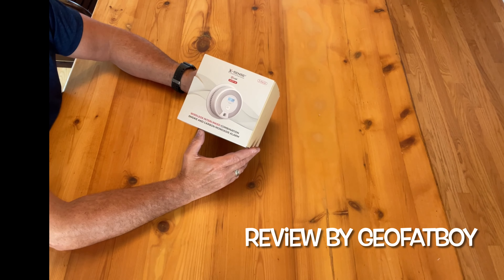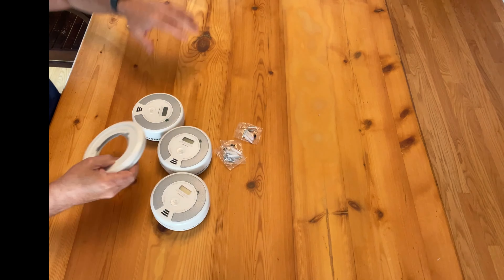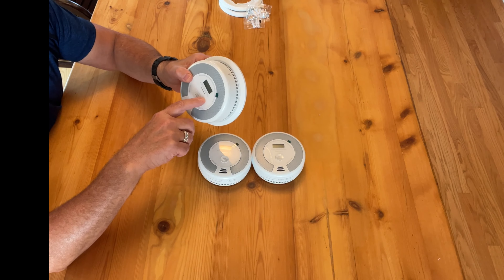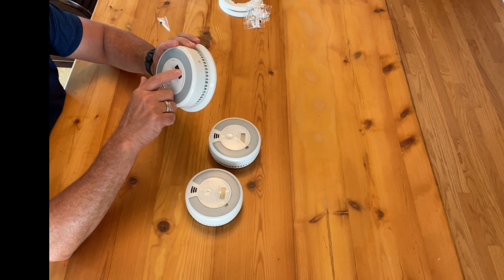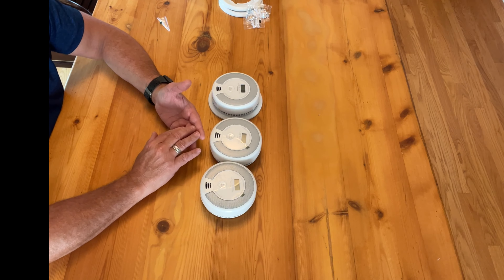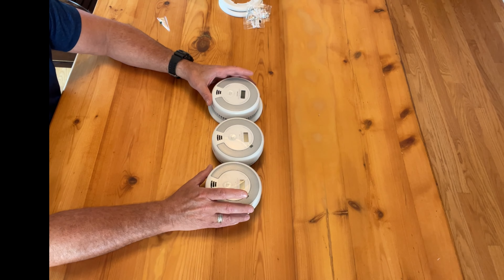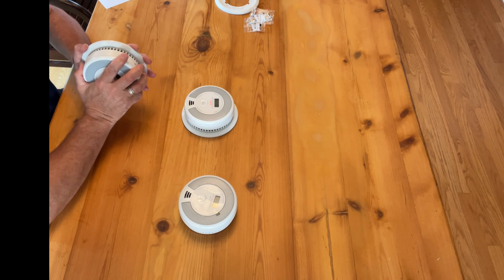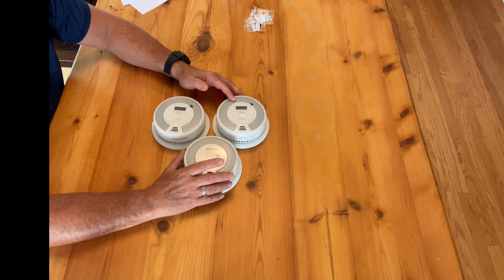X-SENSE Smoke & CO Detector Unbox Review - 10 YEAR LIFE!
US Discount UK Discount
These units have a 10 year battery life. Mount them and no need to replace the batteries! You can also link up to 24 units to protect your home or small business from smoke, fire, and carbon monoxide.
When a dangerous situation is detected in one area, all alarms will be activated so you will be notified audibly at all locations to take the proper action. X-Sense Wireless Interconnected Combination Smoke and Carbon Monoxide Detector with LCD Display & 10-Year Battery, Over 820 ft Transmission Range, 3-Pack. Click on "Show More" (below) to purchase the items used in the video or go to ShaveNation.com Let us know what other shaving, unboxing, and product reviews you’d like to see in the future. Over 500 videos, Shaving and More!

How It All Started? The Story of Geo and Shave Nation

Geo